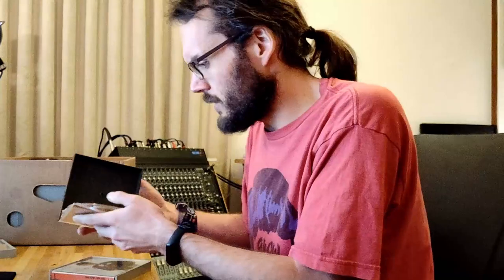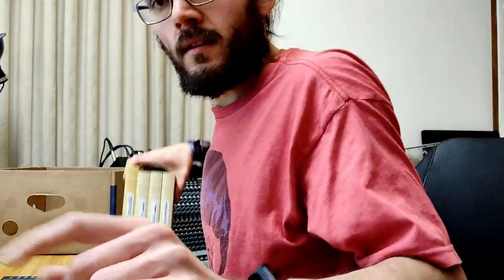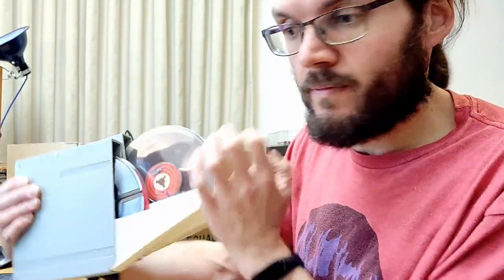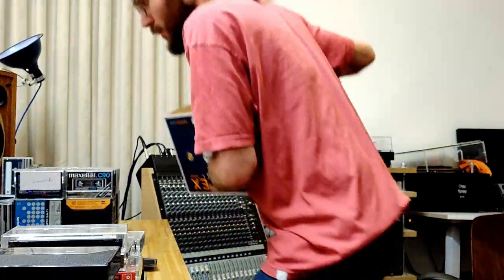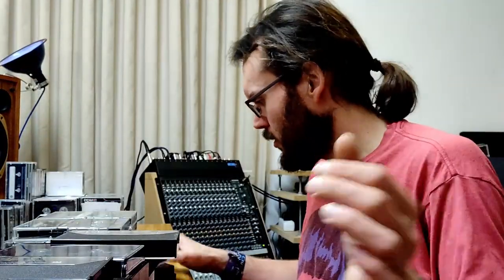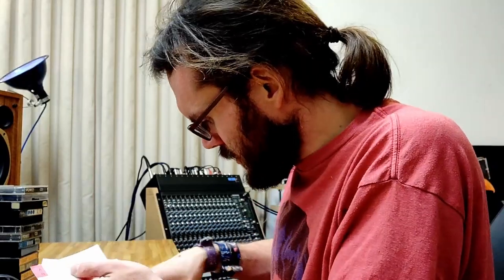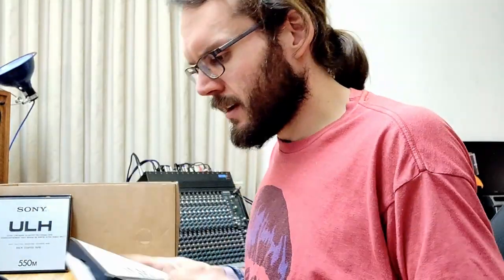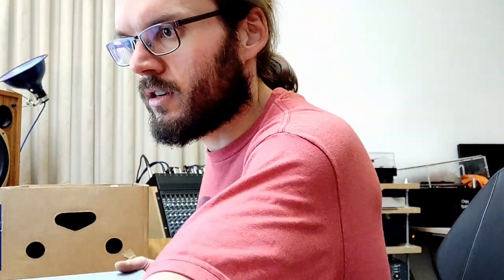Speeding through boxes of reel to reel tapes and cassettes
I just picked up hundreds of tapes, both reel to reel and cassette.
Figured I'd let you join in on my first inventarisation. Took me hours to go through all this, here's the highlights. Nothing too exciting, but maybe you'll enjoy the anticipation as much as I do.